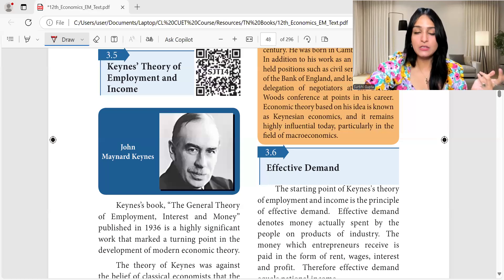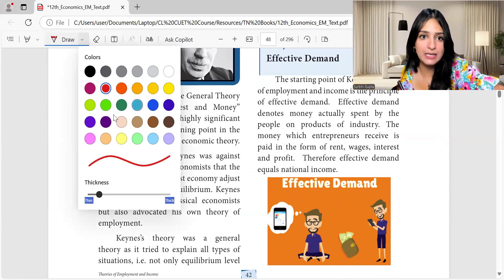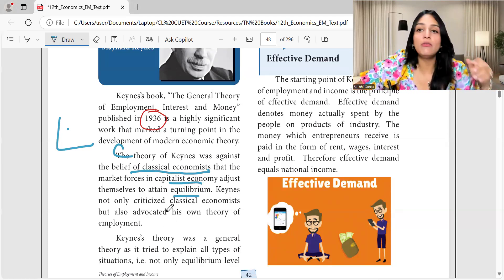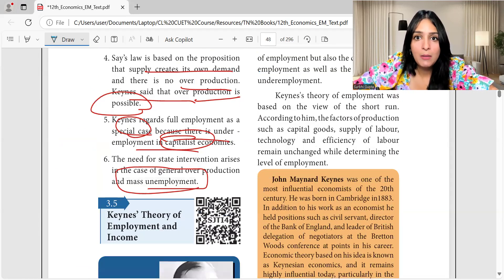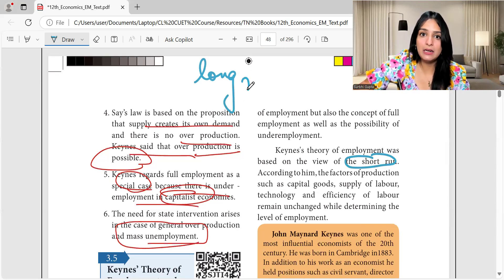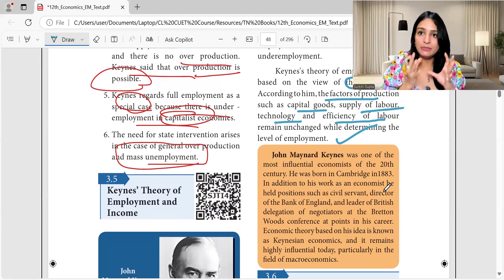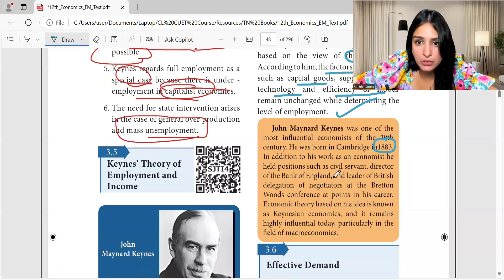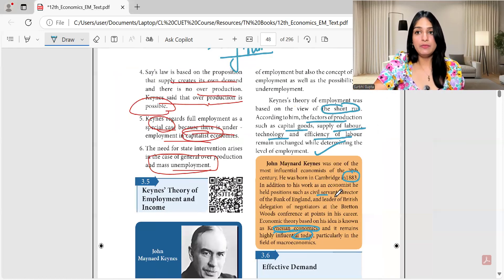#024 What is Keynesian Theory of Income and Employment? economicsbysurbhigupta trending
Welcome to "EQUIPOISE CLASSES* where you study Economics with *Surbhi Gupta*

 "Hey Economics enthusiasts! I'm Surbhi Gupta, and I'm here to unlock the mysteries of the economic world for YOU! Whether you're a high school student prepping for exams or just curious about how the world works, join me as we navigate the fascinating world of supply, demand, and everything in between!"

 Ongoing Courses -
- Economics directly from Tamil Nadu Board Economics Book - Mon to Fri - 4PM
- Current Affair Economics- Directly from Newspaper - Tues, Thurs, Sat-11AM